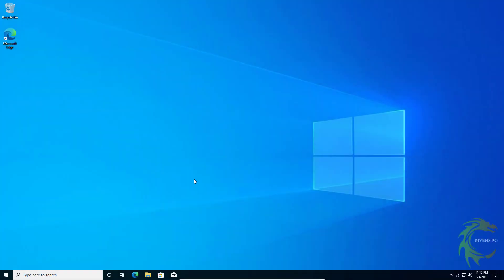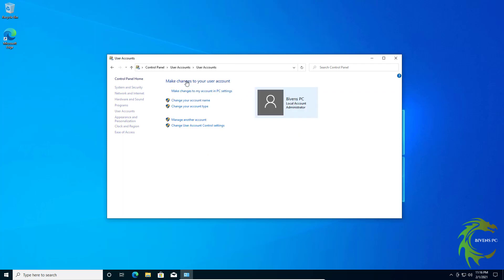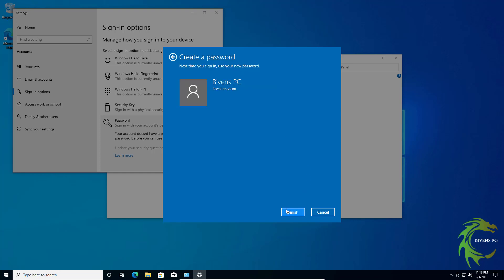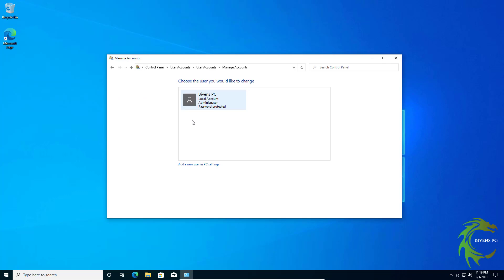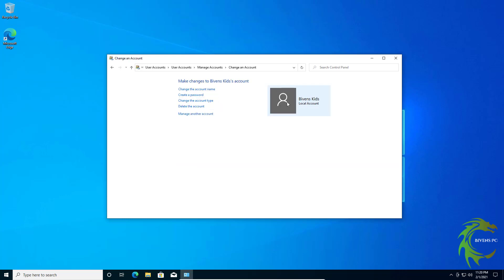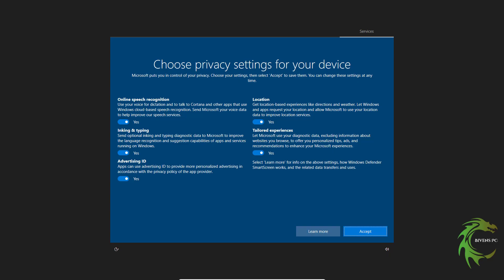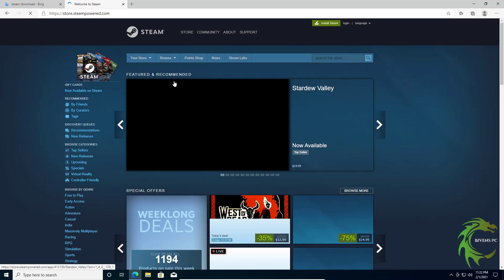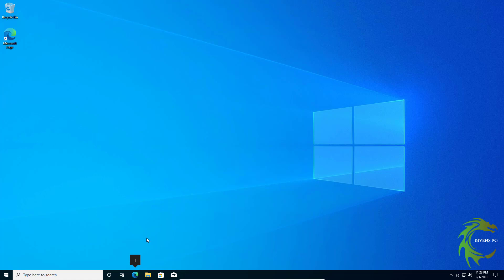Setting Up Admin And Standard User Accounts To Stop Others From Installing Software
Creating a Standard user account blocks the install of programs and changes to the system unless you have the Admin account password to approve the changes.

This can help keep your system more secure. It also helps to stop kids from installing unwanted software on your computer.